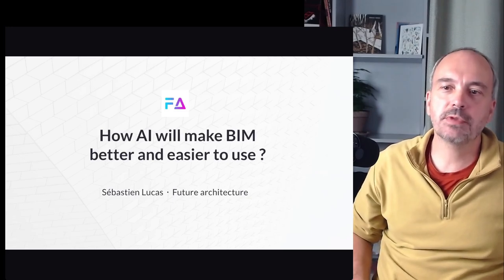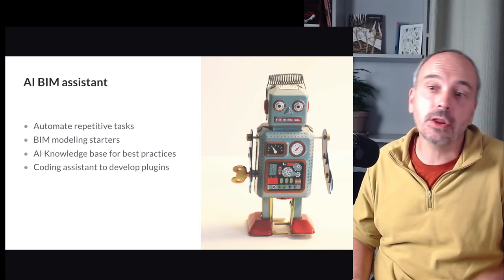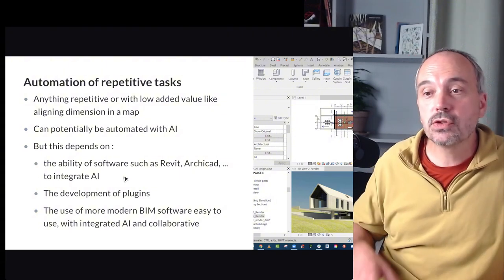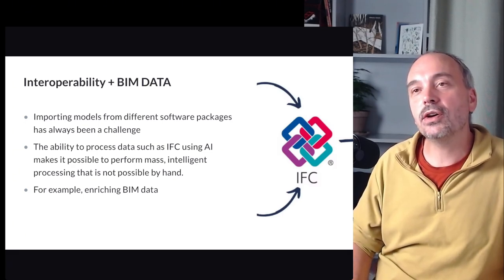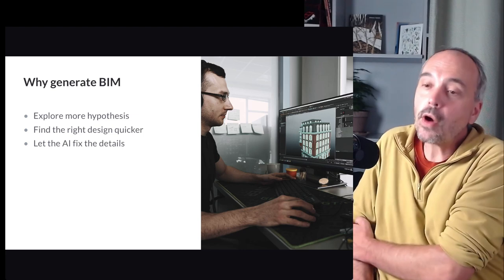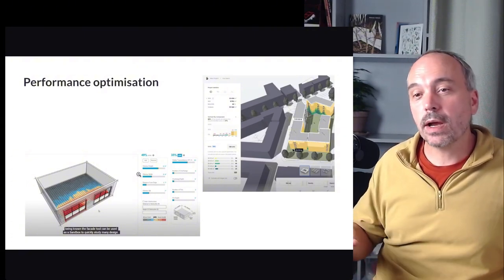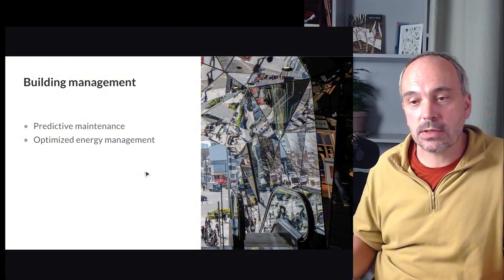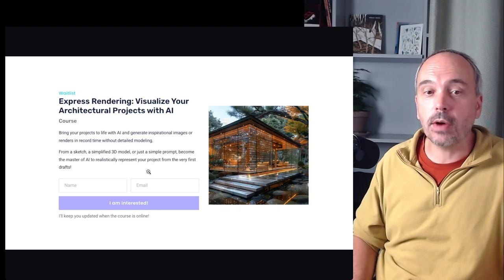How to use AI in your BIM projects 🚨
BIM (Building Information Modeling) is increasingly used in the architecture and construction sectors.

But to use it properly and derive real benefit from it, the road is long and many implementation problems reduce the benefits.

AI, or artificial intelligence, can have many applications in relation to BIM, including making it simpler and more efficient.

In this video, I detail the main use cases for AI in relation to BIM and discuss the future of BIM with AI.

I'm an architect and developer, passionate about the revolution, artificial intelligence (AI) applied to architecture and construction.

I'm exploring the concrete applications of AI in the Architecture sector. And I help architects take advantage of the AI revolution in practice to save time, exceed their limits and design better projects.

🎓 My AI training courses and Ressources

If you're an architecture professional and want to keep up to date with the latest advances and particularly the use of AI in our field.

I invite you to download my free guide to the 50 best AI software for architects and take a look at the online courses I offer to train you in ChatGPT, automation and AI that render as architects